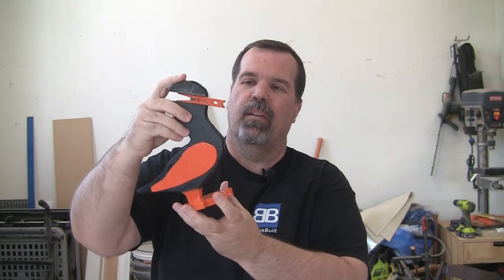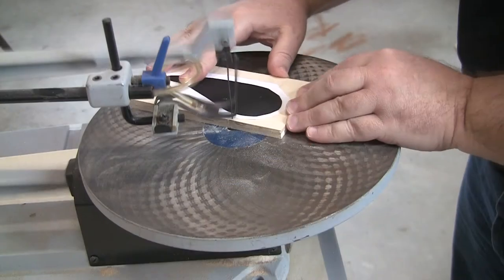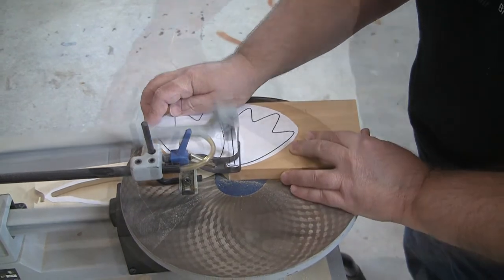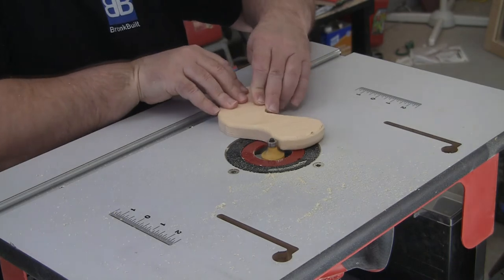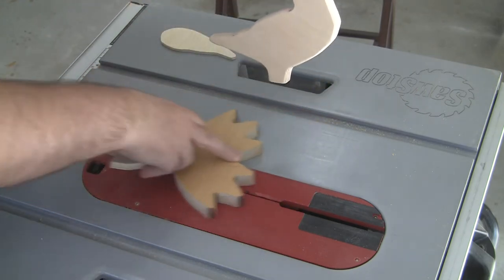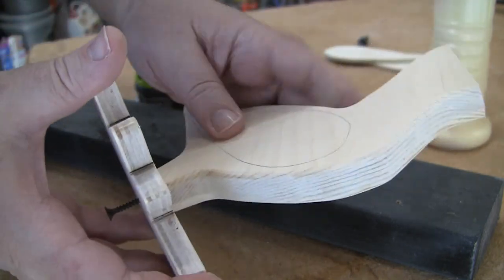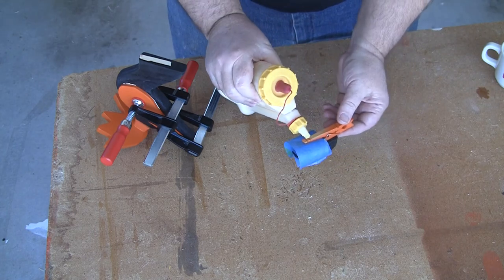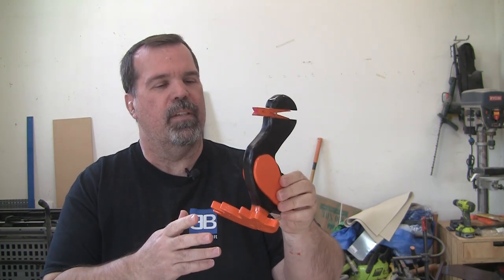Great project for kids - Duck Clothes Pin Letter Holder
This is a great project for kids - Duck Clothes Pin Letter Holder.  This is a great woodworking project project for kids that can help them get interested in woodworking and crafts.  Kids will have a fun building this project.  I'm building this clothes pin letter holder for a white elephant gift exchange for my company retreat.

I hope you all will enjoy this quick and very easy wood working project for kids.

Ryobi Drill